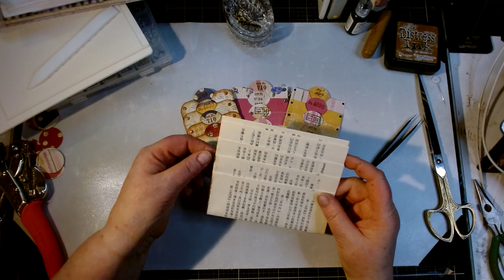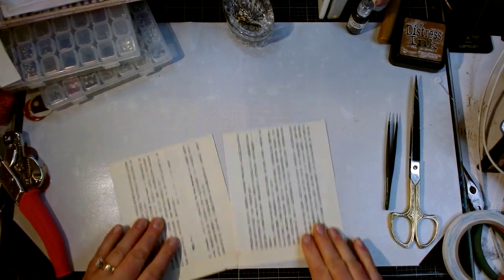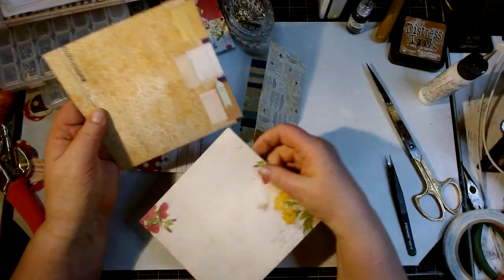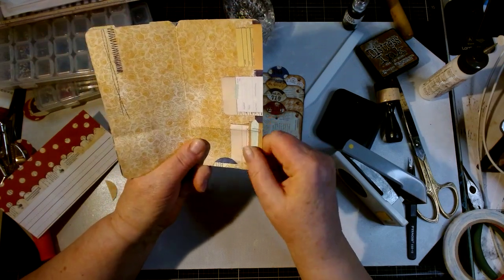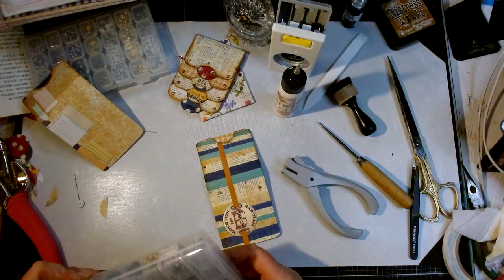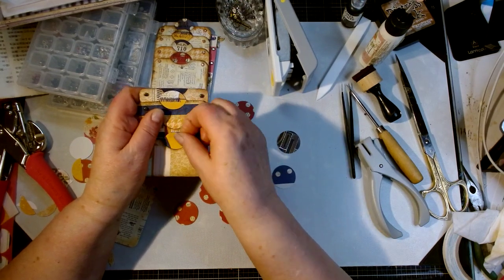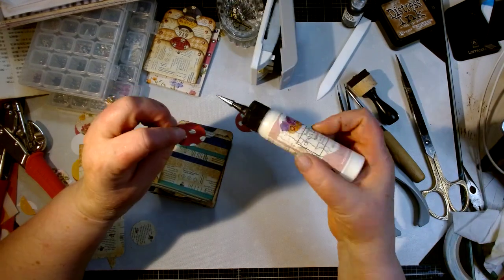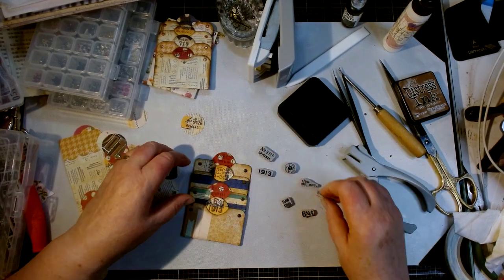Tutorial-Quad Pockets w/Book Pages or Card Stock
Craft & Art Supply Store (currently being stocked- join the email list for discount coupons as soon as stocking is complete)

FB Messenger:  Marianne andDoug Hobbs